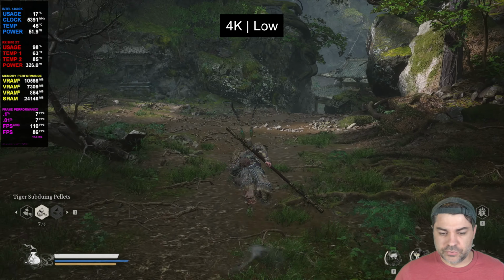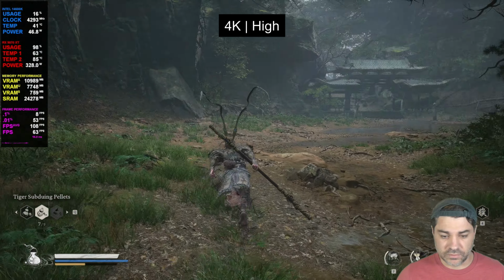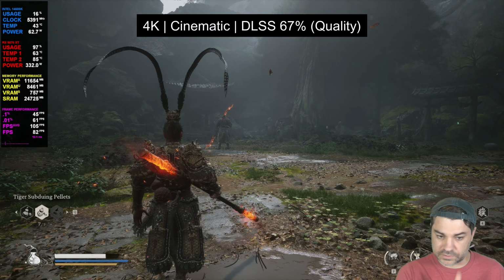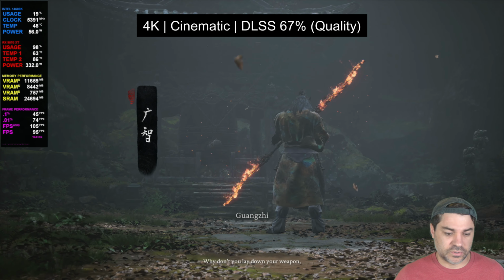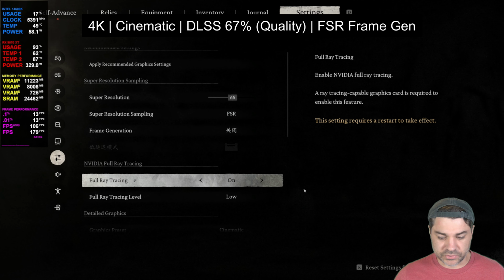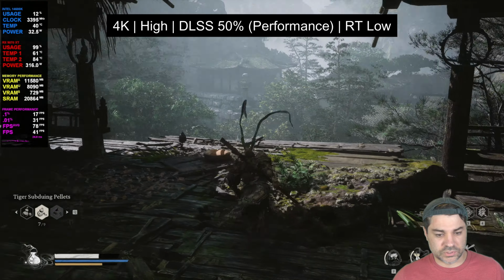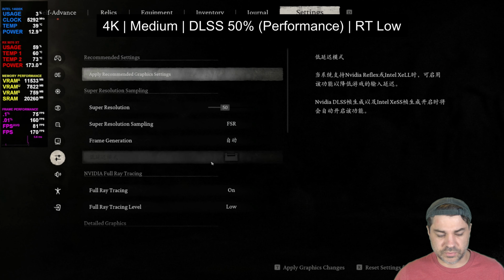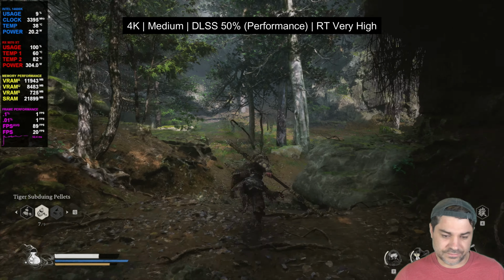Testing Black Myth Wukong at 4K | AMD RX 9070XT GIGABYTE GAMING OC | 2160p Performance Benchmark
Testing Black Myth: Wukong at 4K with the AMD Radeon RX 9070 XT GIGABYTE GAMING OC. This benchmark showcases how the RX 9070 XT handles the visually intense early game areas, mythical environments, and cinematic combat sequences. Expect performance comparisons across multiple settings including native rendering and upscaling, with real-time metrics for FPS, frame pacing, and VRAM usage.

Whether you're eyeing the RX 9070 XT for your next upgrade or curious about its 2160p capabilities in Unreal Engine 5 titles, this test delivers a clear performance snapshot with no recording overhead.

Timestamps:
00:00:00 4K | Low
00:00:45 4K | Med
00:01:32 4K | High
00:02:28 4K | Very High
00:03:16 4K | Cinematic
00:03:58 4K | Cinematic | DLSS 67% (Quality)
00:05:46 4K | Cinematic | DLSS 67% (Quality) | FSR Frame Gen
00:06:49 4K | Cinematic | DLSS 67% (Quality) | RT Low
00:07:57 4K | High | DLSS 50% (Performance) | RT Low
00:09:21 4K | Medium | DLSS 50% (Performance) | RT Low
00:10:09 4K | Medium | DLSS 50% (Performance) | RT Low
00:10:50 4K | High | DLSS 50% (Performance) | RT Low | FSR Frame Gen
00:11:58 4K | Medium | DLSS 50% (Performance) | RT Very High

All games are captured with a second PC for no FPS loss.

Library of core components in my test builds

PROCESSORS:
Intel 14600K CPU
Intel 14900K CPU
AMD 9800X3D CPU

AMD GRAPHICS CARDS:
AMD RX9070 XT Gaming OC
AMD RX9060 XT Gaming OC

MOTHERBOARDS:
(Used with 14600K) MSI Z790 GAMING PLUS WIFI
(Used with 14900K) ASUS ROG STRIX Z790-F GAMING WIFI 6E
(Used with AMD 9800X3D) GIGABYTE X870 AORUS ELITE WIFI 7
CAPTURE PC COMPONENTS:
CAPTURE CARD:
AverMedia HDMI 2.1 Internal PCIe Capture Card

Processor:
Intel 14700K

Video Card:
NVIDIA RTX 4080 Super Windforce OC

STORAGE:
WD_BLACK SN850X NVME
Samsung 2TB 990 Pro with Heatsink

MOTHERBOARD:
GIGABYTE B760M DS3H AX

SYSTEM RAM:
VENGEANCE DDR5 RAM 64GB (2x32GB) 6000MHz CL30

PC CASE:
Lian Li A3-mATX-WD-26.3L Micro Form Factor

4K Display:
ASUS TUF Gaming 28” 4K

ACCESSORIES:
Elgato Stream Deck
Elgato Strem Deck USB Hub
Elgato Wave 3 Mic
MX Master 3S Mouse
Keychron K2 Keyboard
Corsair K20 Keyboard
Elgato Face Cam
Green Screen
Key Lights
Key Light Mounts

STORAGE:
Crucial P3 Plus NVME
SAMSUNG 990 PRO NVME

RAM:
Crucial Pro 32GB DDR5 RAM Kit

Monitor:
MSI MPG 321URX QD-OLED

Thumbnail was produced using text to image prompts in conjunction with editing and fine tuning the image by hand in Photoshop.